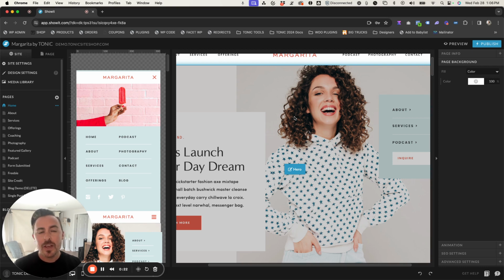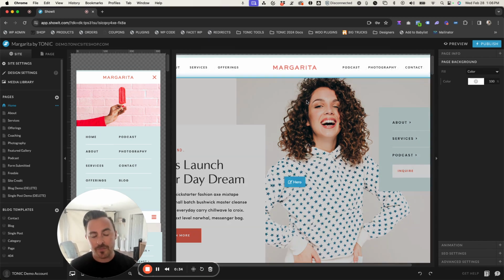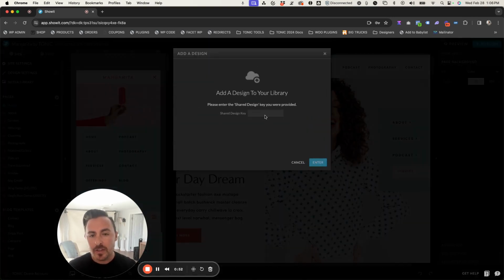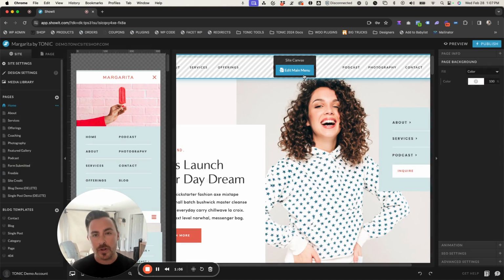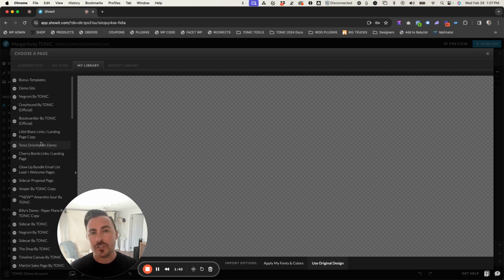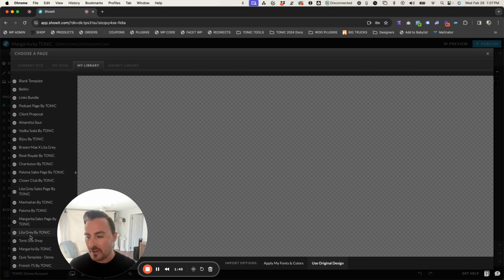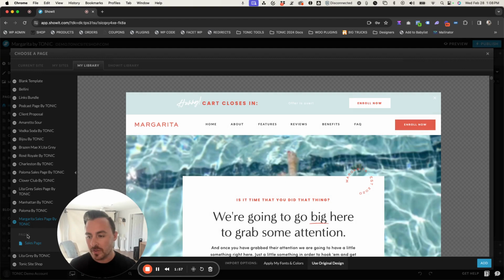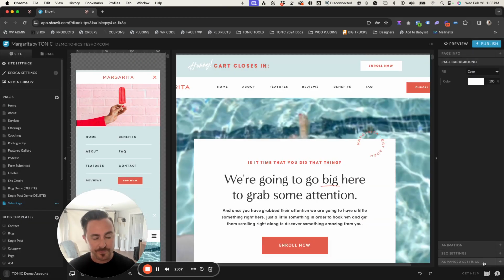Add Any Design to Your Showit Website (Sales Pages, Add-Ons & More!)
Want to add a Showit sales page, add-on, or any external design to your existing website?

This quick tutorial shows you the step-by-step process to easily integrate any Showit design into your current website.

Learn how to:
• Add a new design to your Showit account using a share key.
• Import the desired page from your library into your existing website.
• Seamlessly add new functionalities or layouts to your website.

Perfect for:
Showit users who want to expand their website with additional designs.
Anyone looking to add sales pages, add-ons, or custom elements to their Showit website.